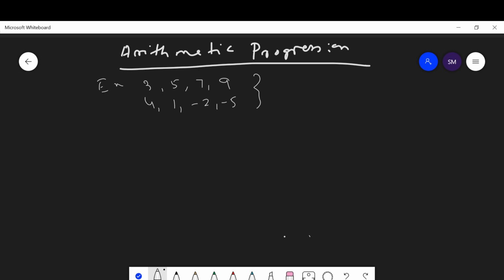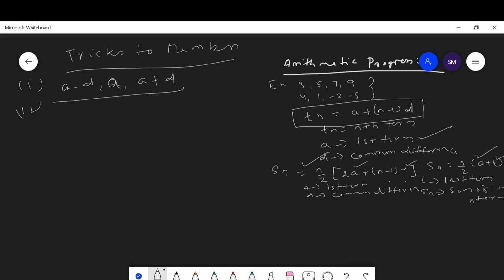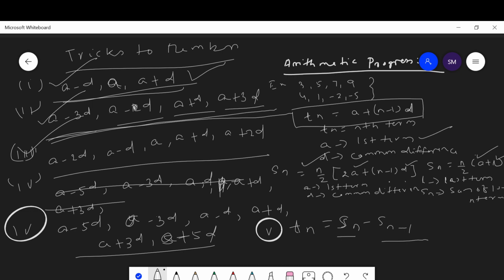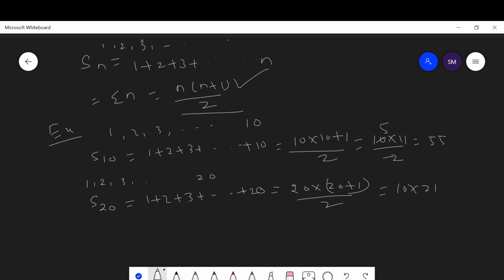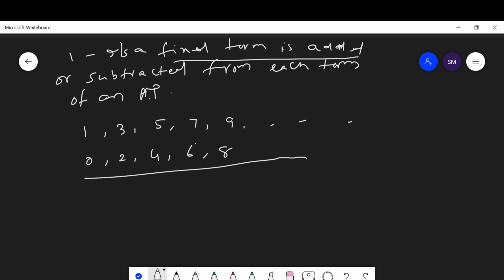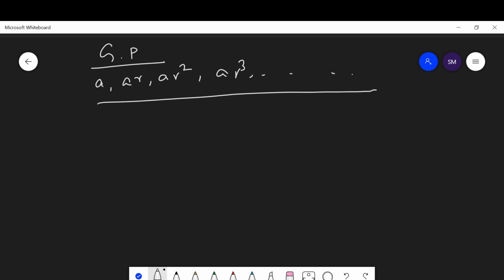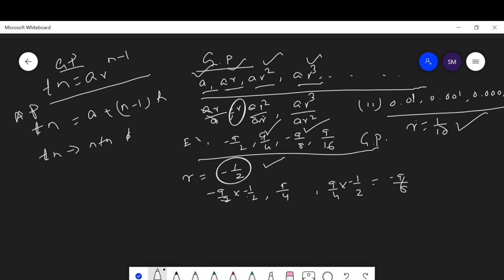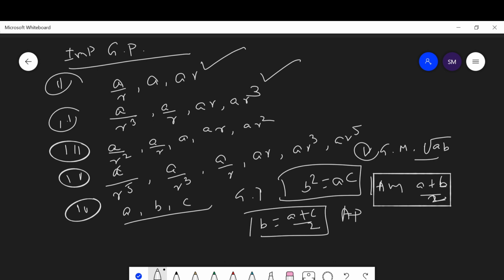Class 10th sequence and series 1st video IIT FOUNDATION Series